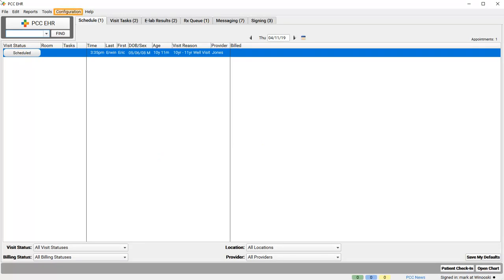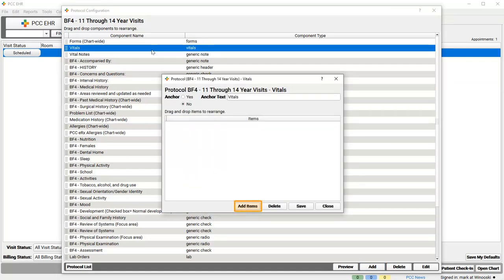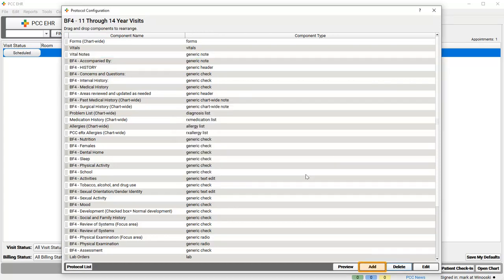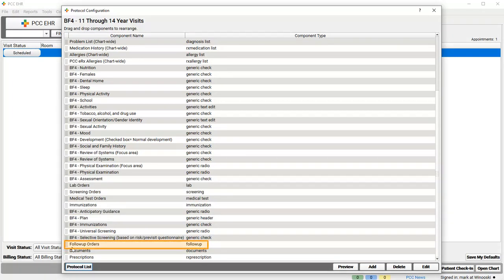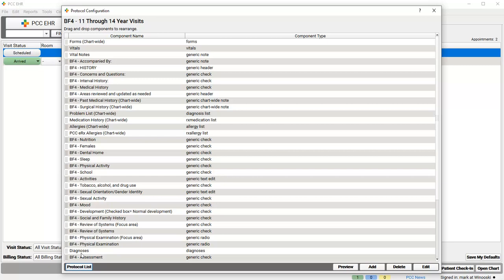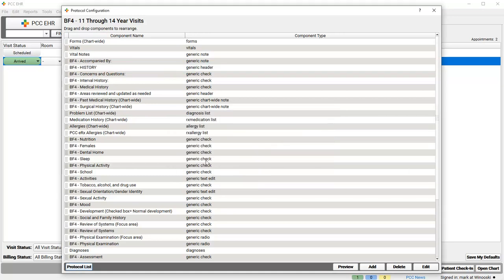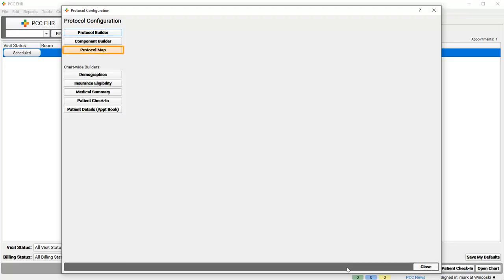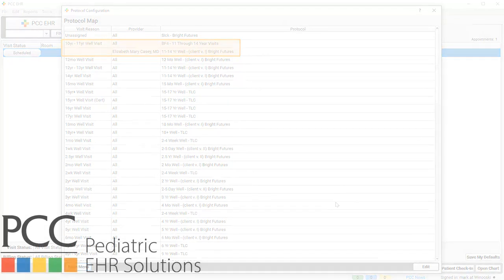Installing Bright Futures 4 Protocols in PCC EHR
Use Bright Futures 4 protocols and handouts in PCC EHR